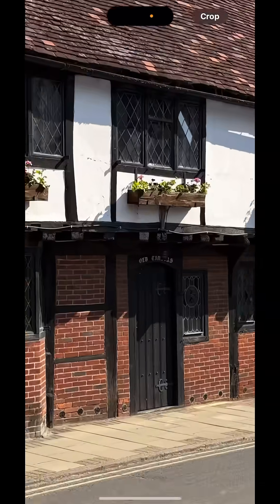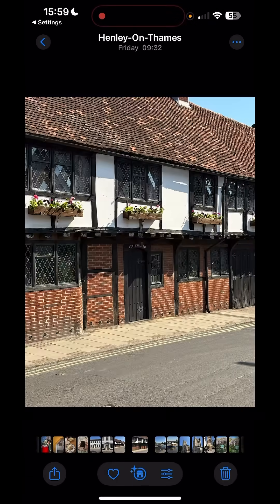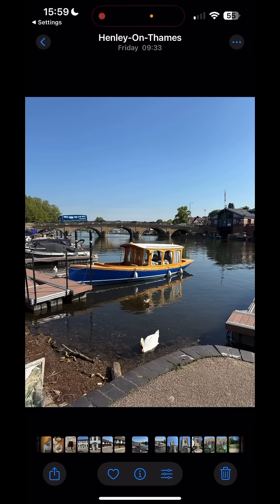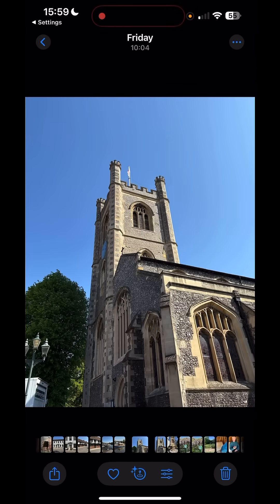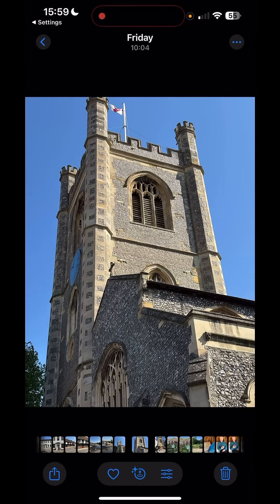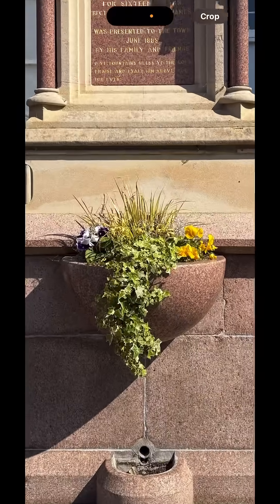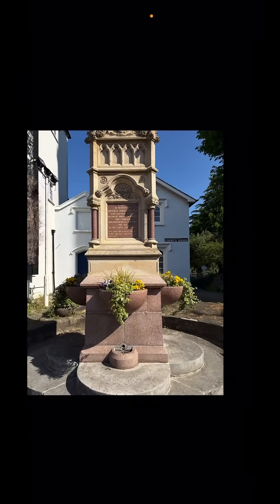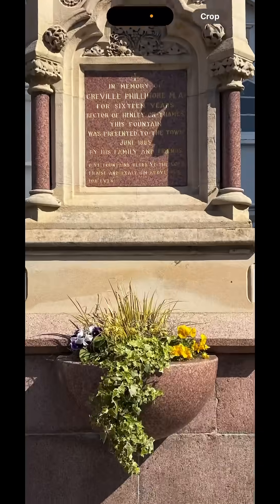Diving deep into Apple’s iPhone 16 Fusion camera technology…